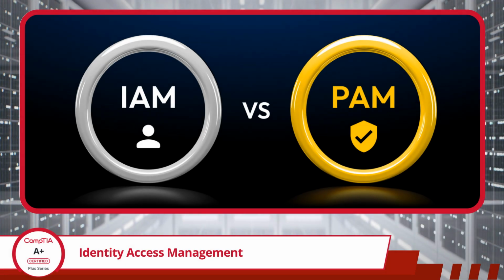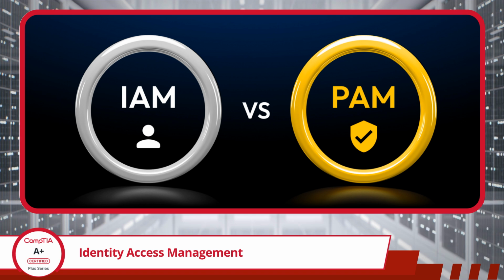CompTIA A+ Core 2 (220-1202) | Identity Access Management | Exam Objective 2.1 | Training Video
CompTIA A+ Core 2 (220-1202) | Exam Objective 2.1 | Summarize various security measures and their purposes - Identity Access Management (IAM)